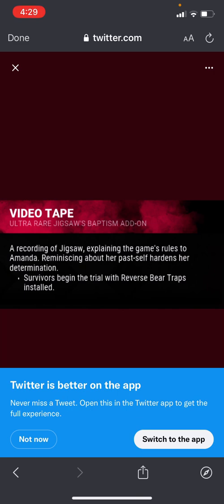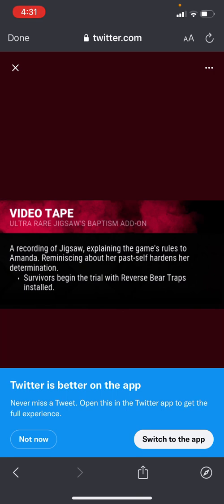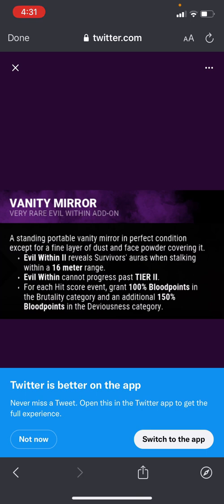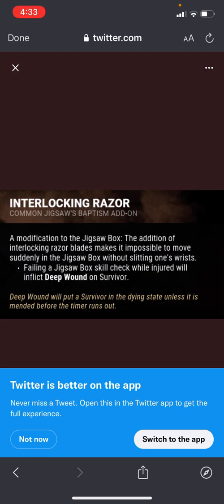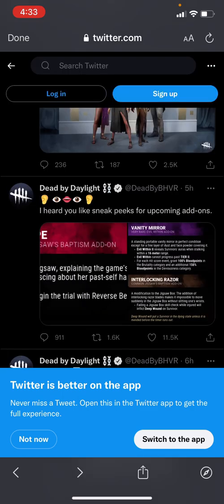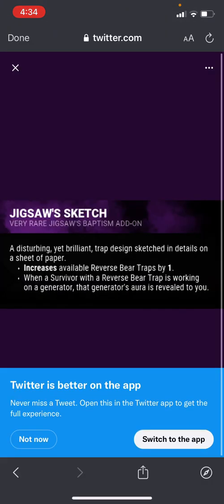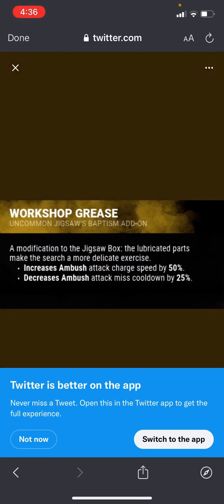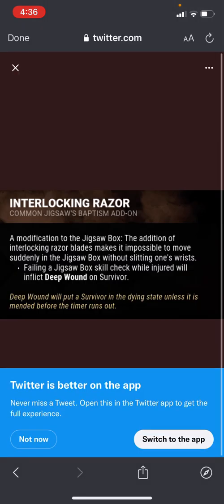The First Revealed Killer Add-Ons Under MMR and Top 5% Balancing: The Road to Better Killers